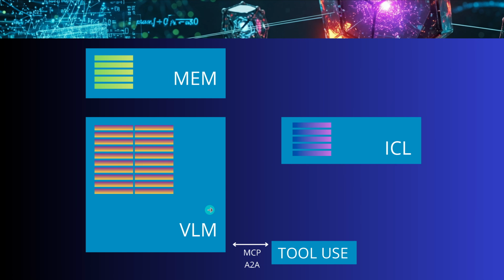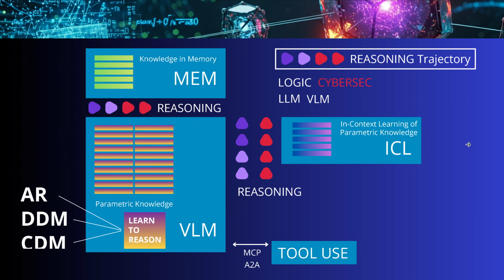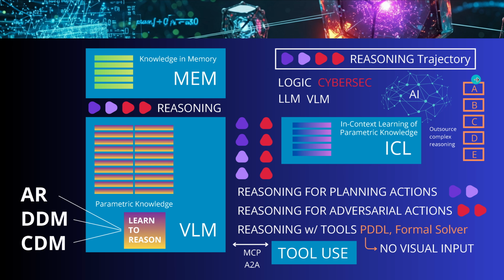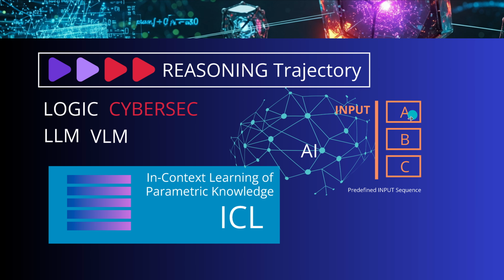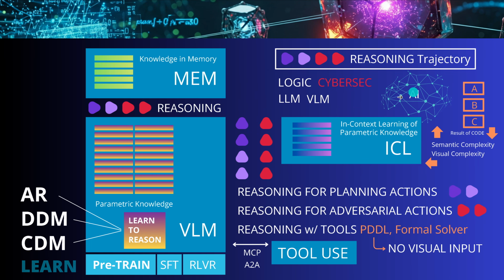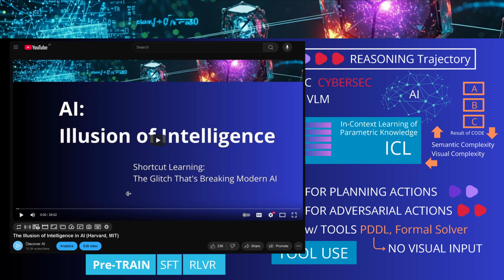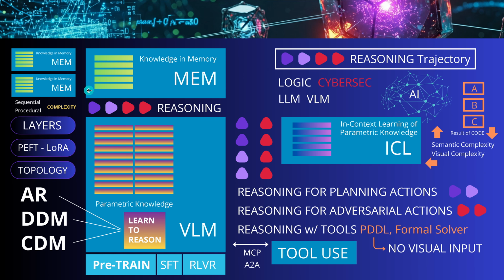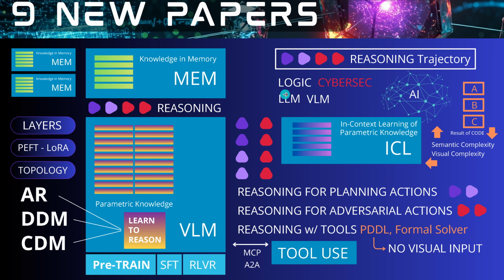First Level Complexity of an AI AGENT Explained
I explain the first level complexity of current AI systems in a configuration to explain the most fascinating 9 new Research papers on AI - as published on October 6, 2025 - in my next video.

Gödel's AI materialised: The Inescapable Logic Loop That Limits Intelligence.